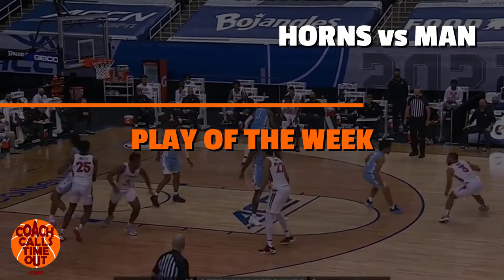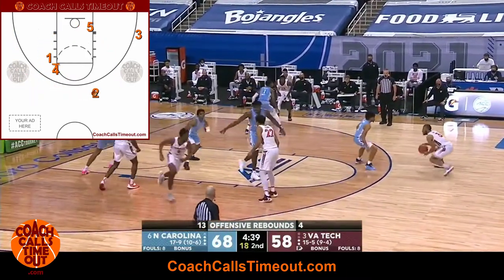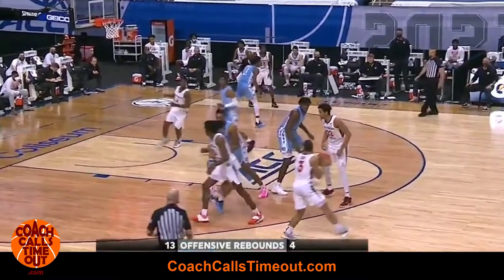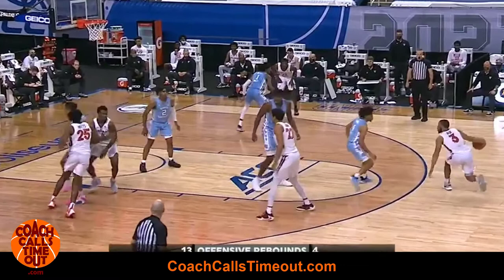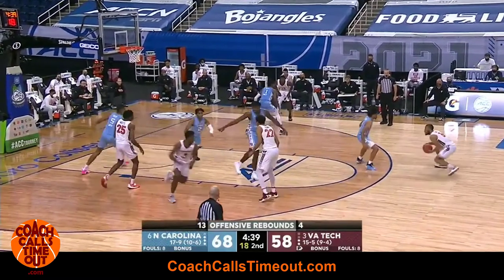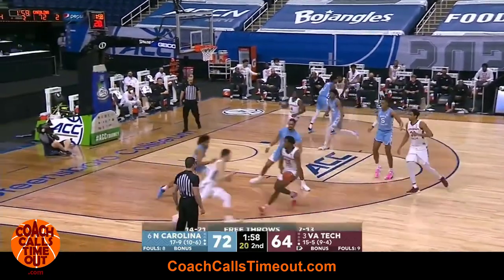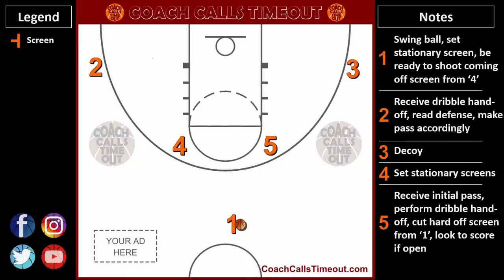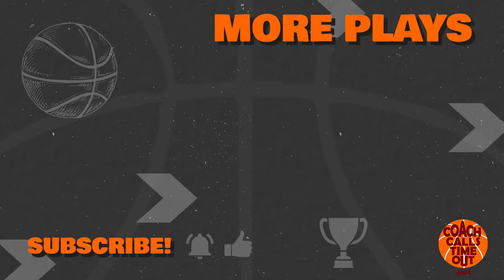WIDE OPEN Shot for Point Guard | Horns Plays vs Man Defense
Here's a great horns play against man defense to get your point guard a wide open three point shot.

Add this play to your coaching toolbox. Send this video to your players to study and master. Kids love using video to learn and this is a great way to help them understand what to look for and why this play is so effective.

PLAY OF THE WEEK DETAILS:
0:00 Intro
0:20 Detailed Breakdown
1:35 Custom Playmaker
1:54 Another Great Horns Play

If you’re looking for more coaching resources and animated basketball plays like the one in this video join our Coaching Program.

Join our Coaching Program to get access to:

- 100s of set plays for all situations and skill levels.